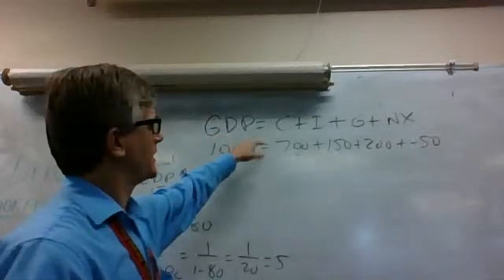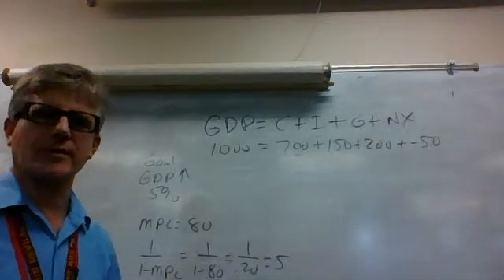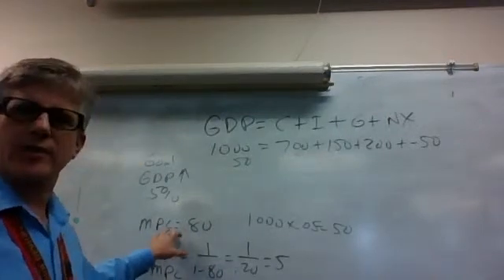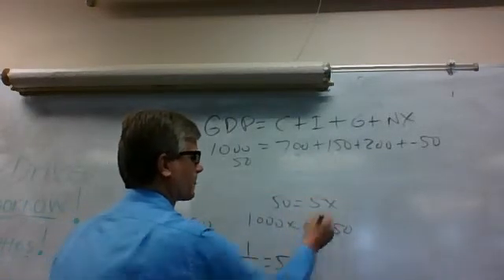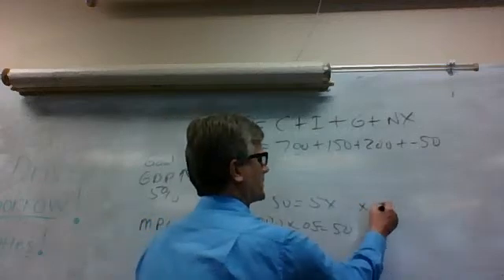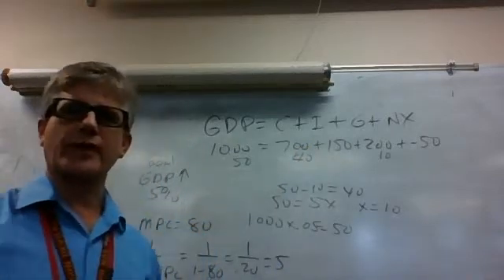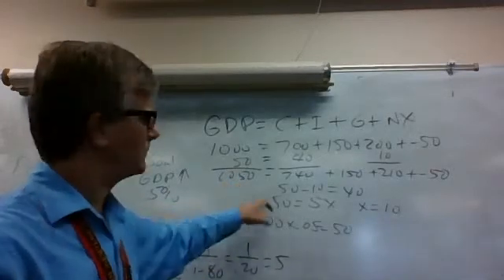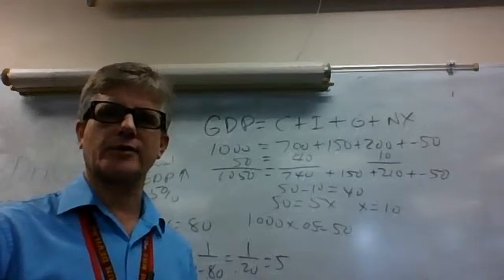Government Spending and GDP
GDP problem-raising GDP by 5% using Government spending